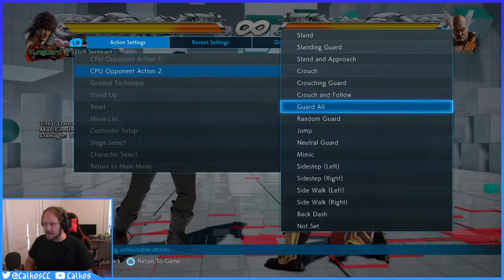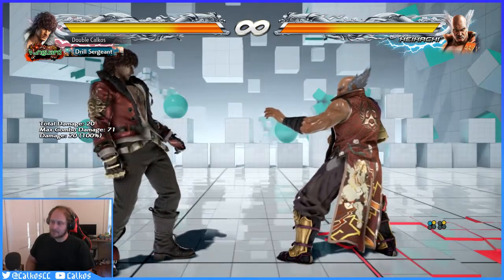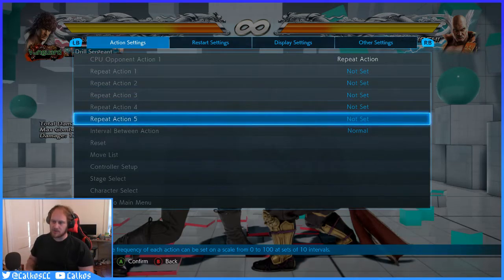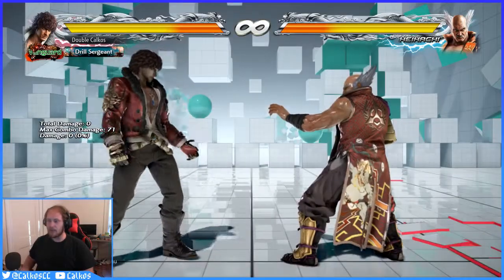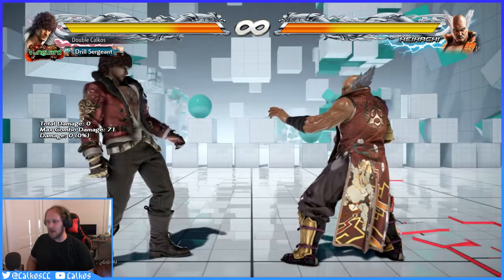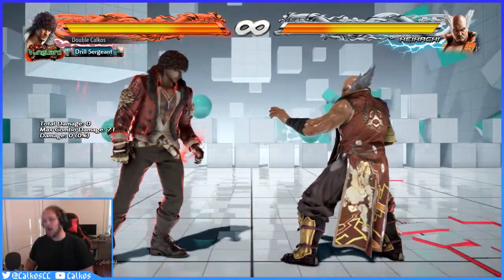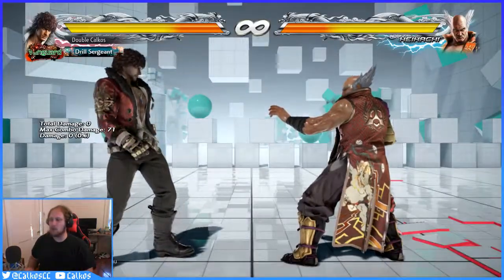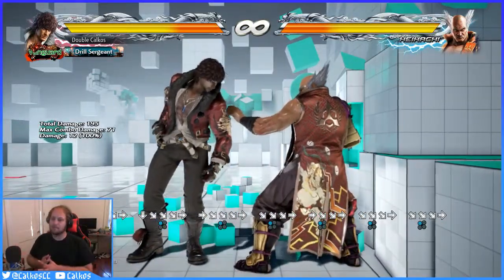Tekken 7 for Smash Players: Training Mode, Strings, and Proper Inputs (Ep5)